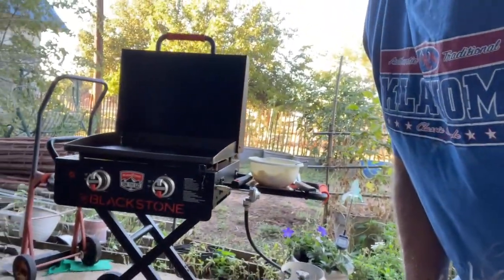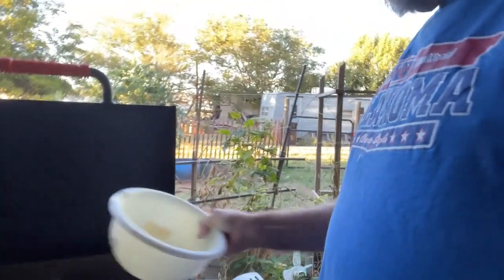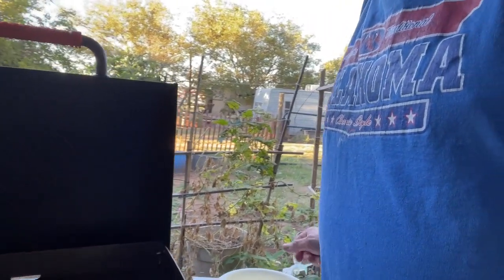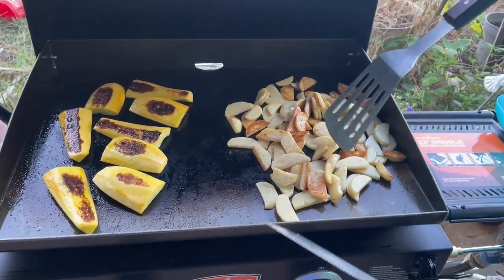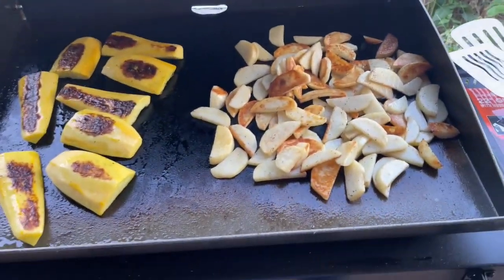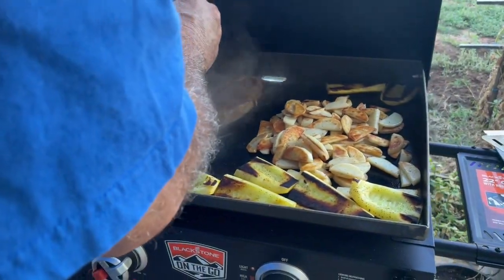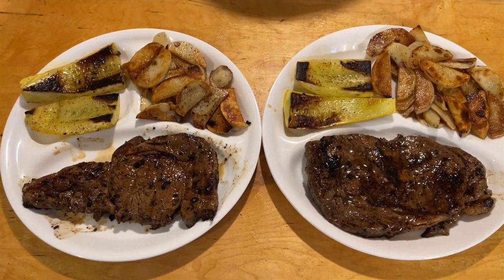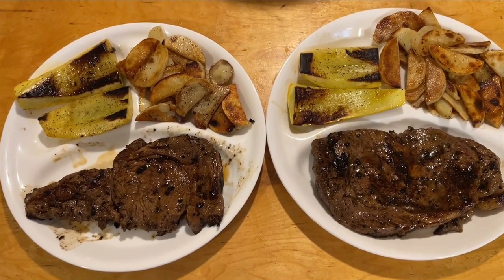New Grill On The Ranch BTR 09242024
New Grill On The Ranch
Blue Top Ranch Homestead
09242024